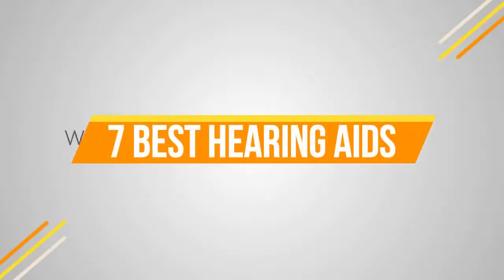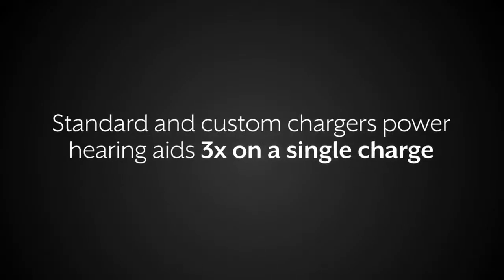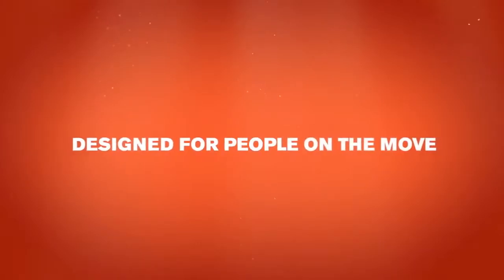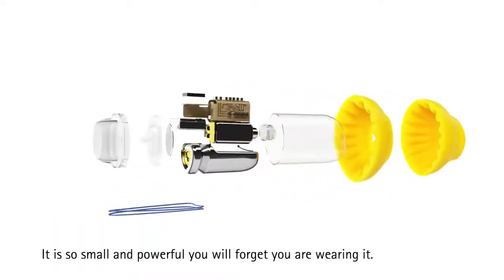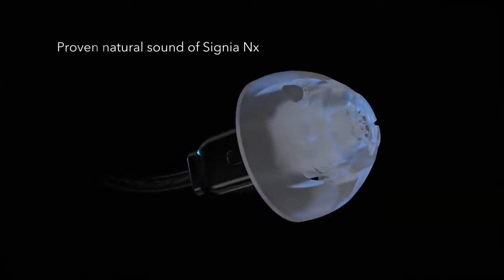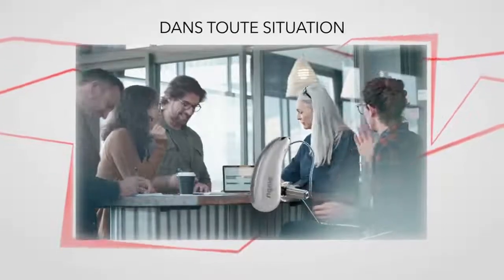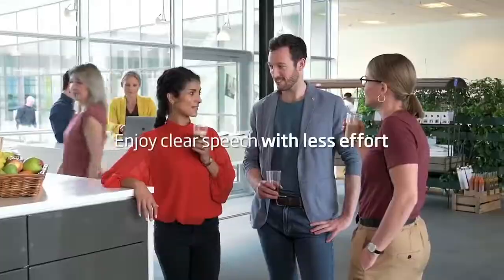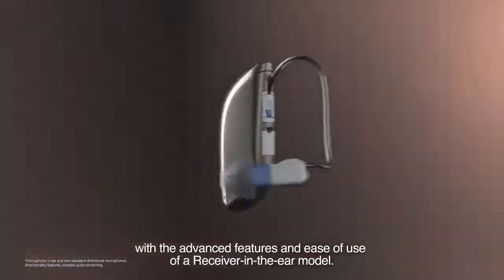Top 7 Best Hearing Aids 2022